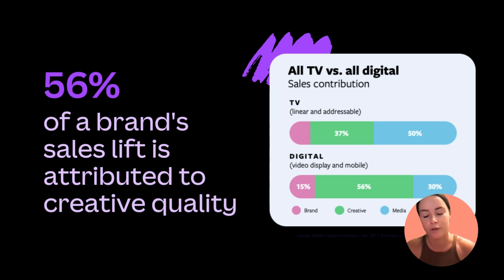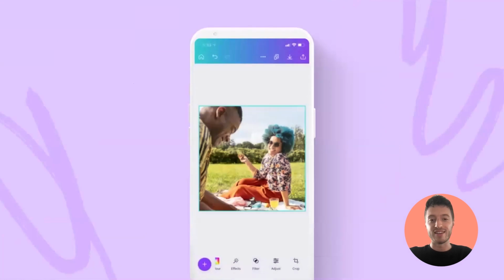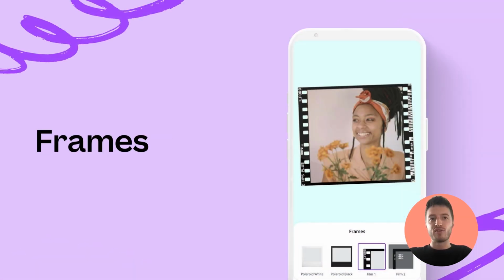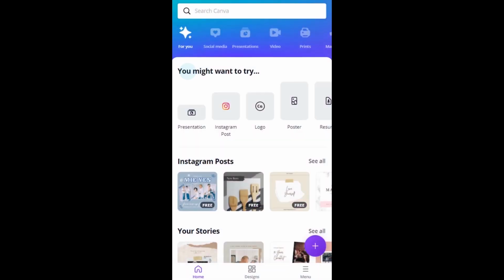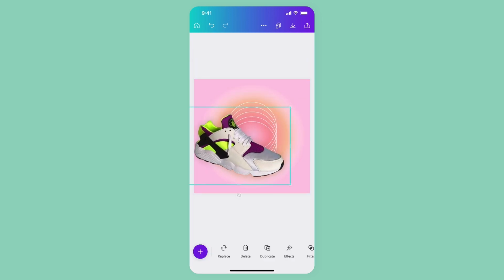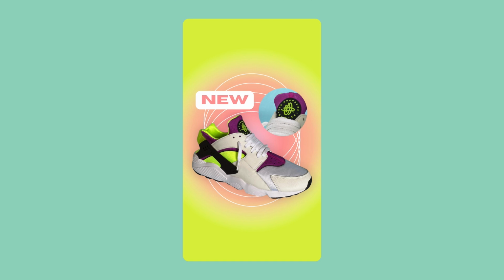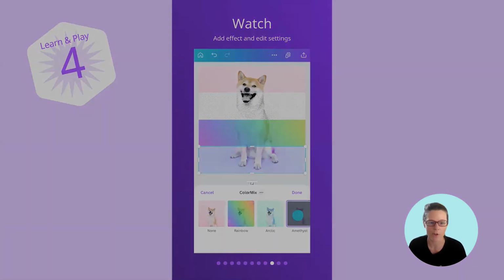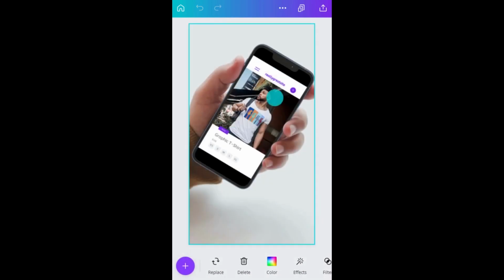Using Canva on your Phone to Take Perfect Product Shots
A picture is worth a thousand words, and at Canva, we know that. Thanks to the mobile app, you will be able to take fabulous shots from your mobile phone and take your company's marketing to another level. Learn with Roisin and Tom how to take photos, edit them and publish them from Canva!

► How good photography can impact your business’ success
► How to take creative product shots for your brand
► The best tips for photo editing in Canva
► How to post your shots on social media from Canva
►How to add your imagery to designs in Canva

CANVA LIVE WEBINARS
Canva Live is a hub for learning and creativity.

😎 IN THE MOOD FOR SHORTER VIDEOS? TRY THESE:
► Discover short Canva Tips & Tricks:

Happy designing